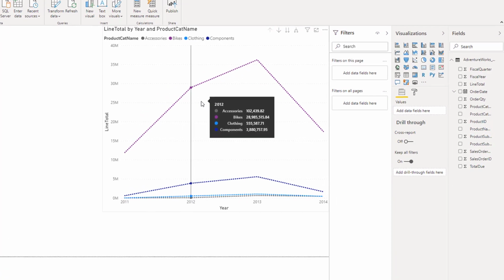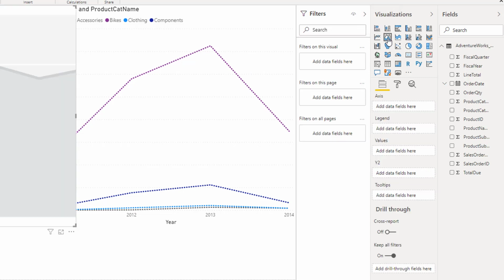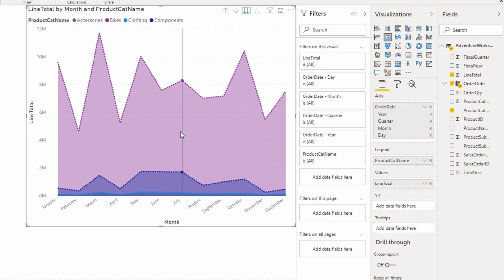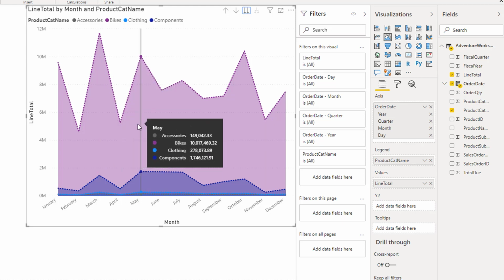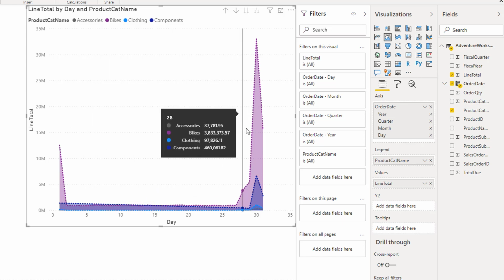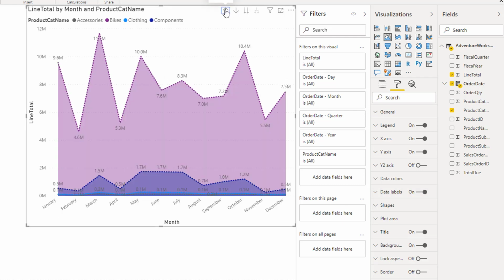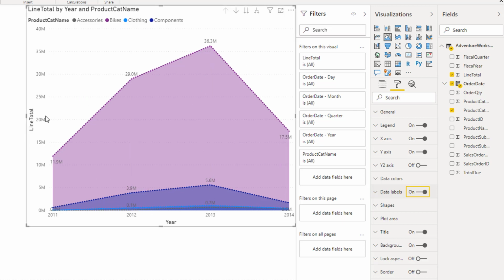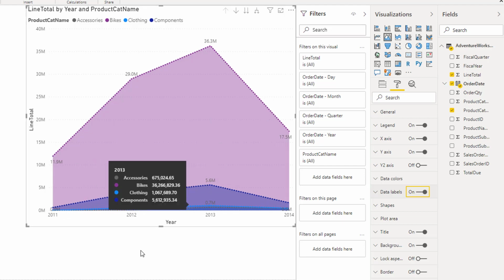Power BI Area Chart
Learn how to create an Area Chart

power bi area chart, power bi area chart with line, area chart power bi